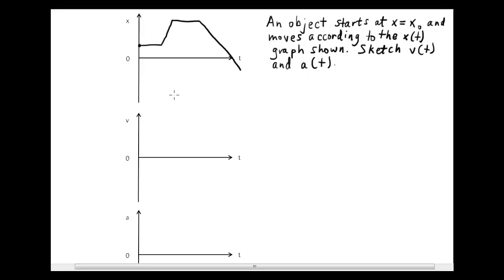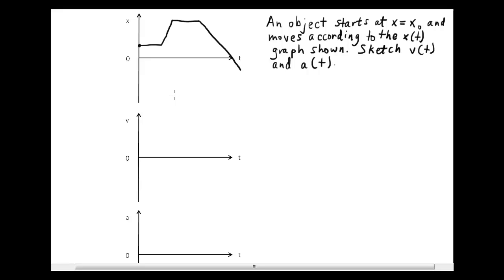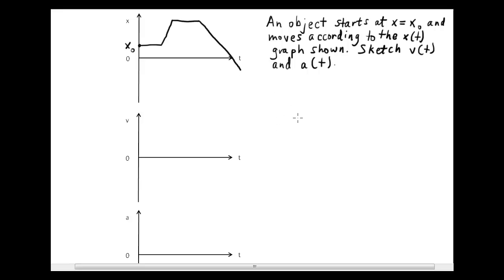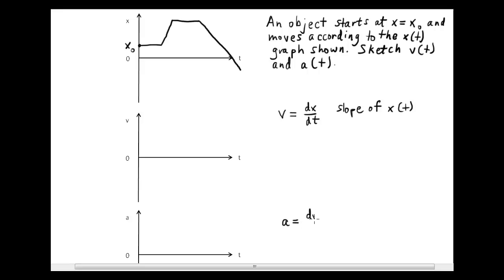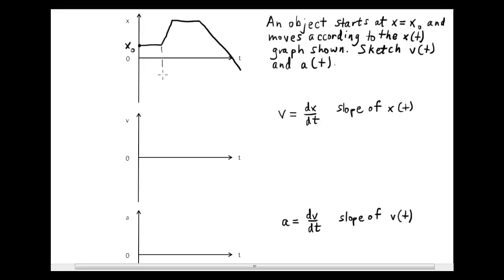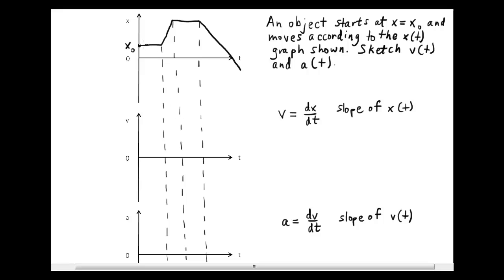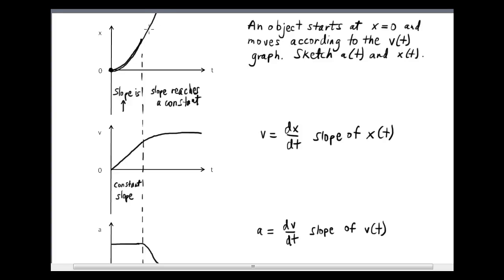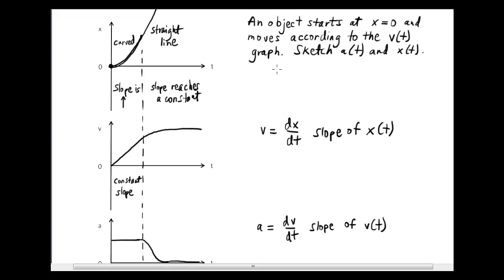ch2 d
Here are two examples showing how to use a graph of x(t) to sketch graphs of v(t) and a(t)--and the reverse as well.